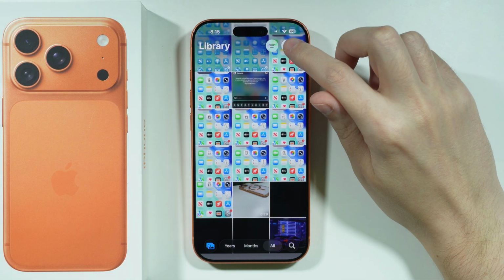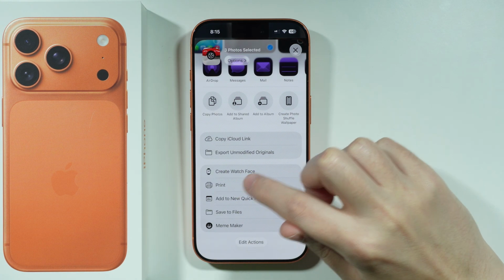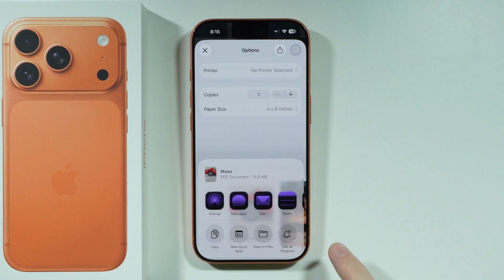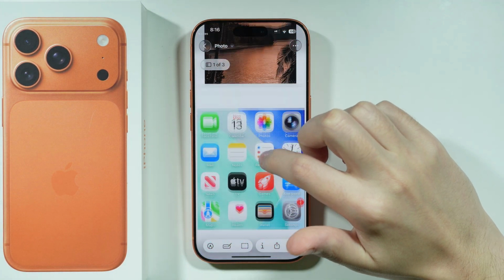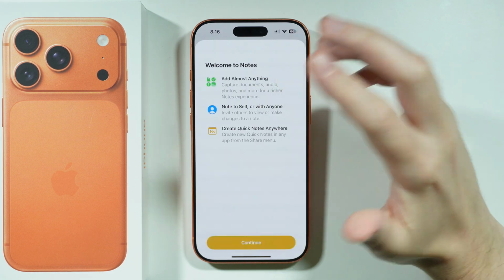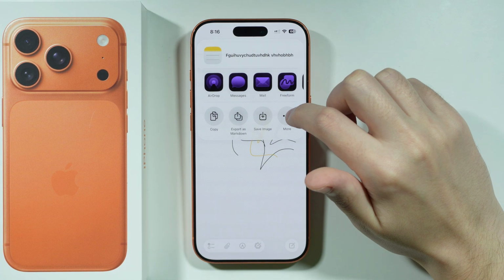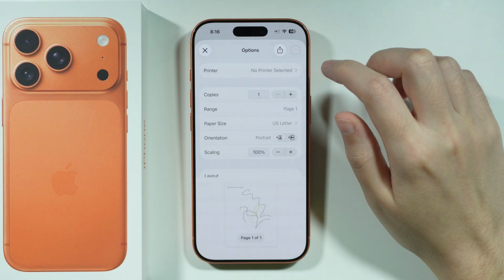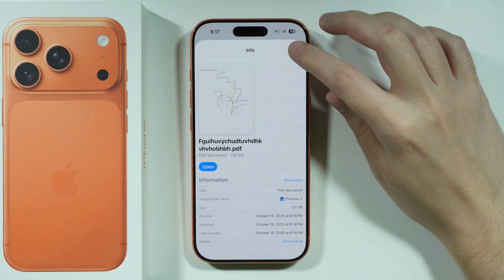iPhone 17 Pro/Pro Max: How to Make a PDF File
In this video, I'll show you how to easily create a PDF file directly on your iPhone 17 Pro or Pro Max. This powerful feature allows you to convert documents, webpages, or photos into universally readable PDF format without needing third-party apps. Follow these simple steps in this quick tutorial to master PDF creation on your latest Apple device.